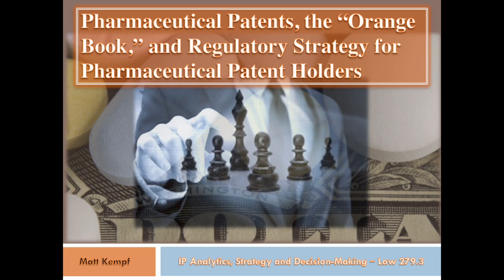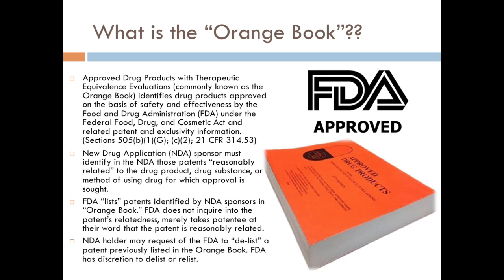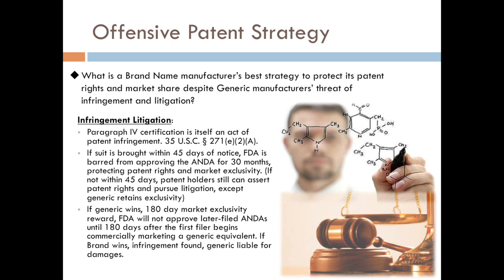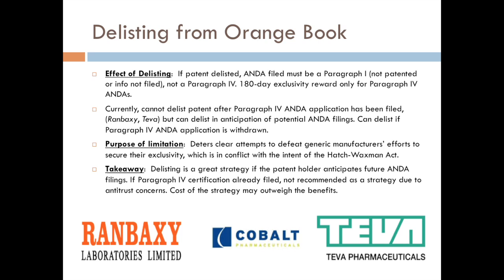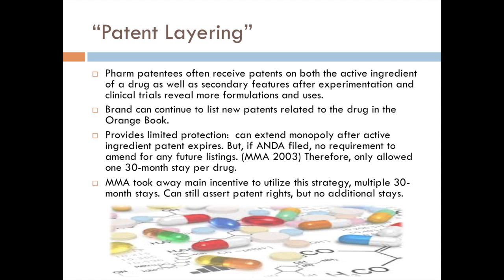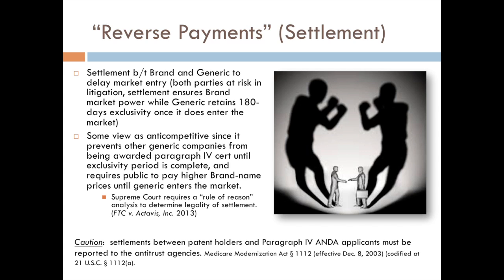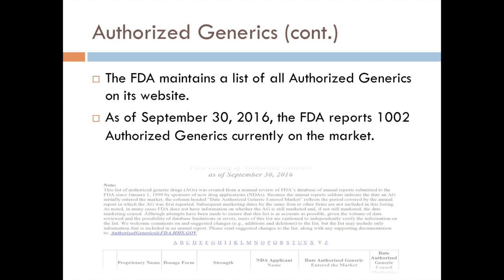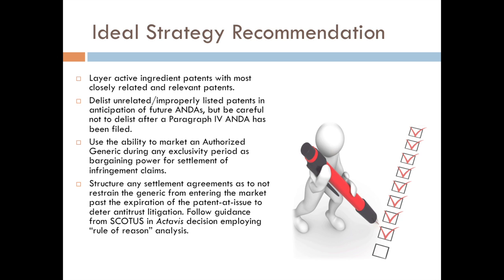Pharmaceutical Patents, the Orange Book, and Regulatory Strategy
This was a presentation I made for one of my IP courses in law school at Berkeley Law, Fall 2016. This is just a basic overview of strategies used by pharmaceutical manufacturers (patent holders) for protecting their patent rights and exploiting them as best they can, as well as the basic process for generic market entry.